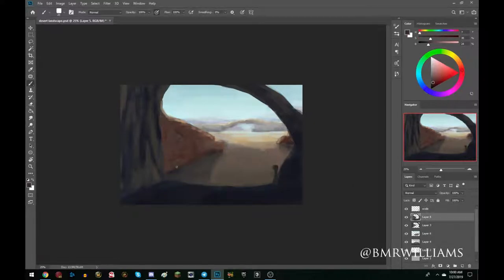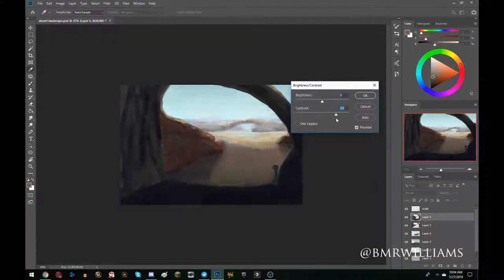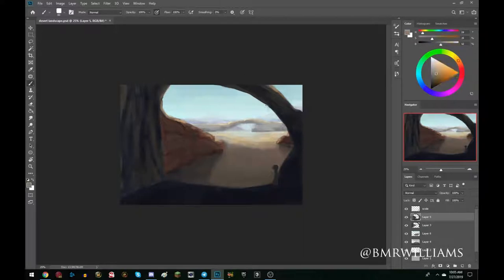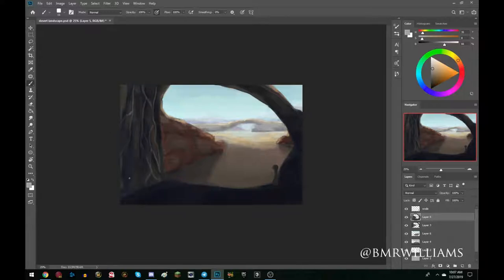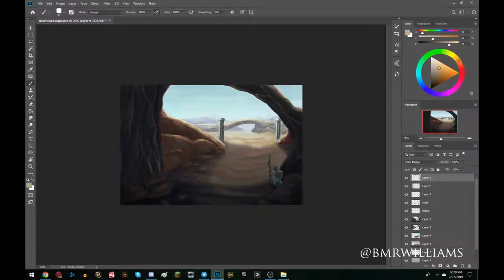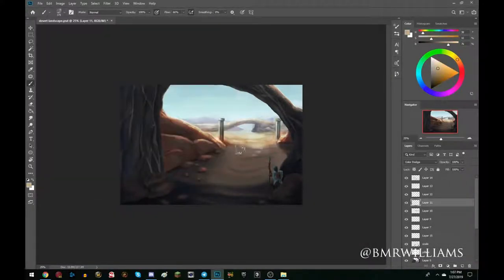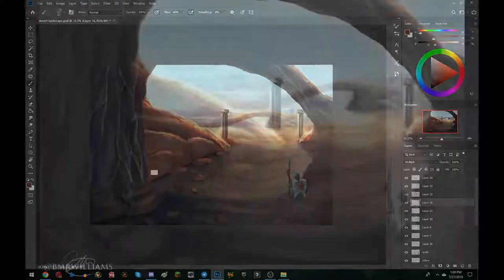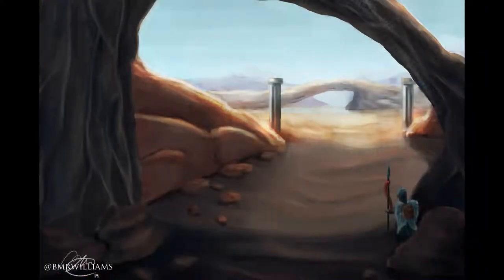My First EVER Landscape Painting? - Painting Time lapse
My first landscape painting, what do you think?

Program: Photoshop